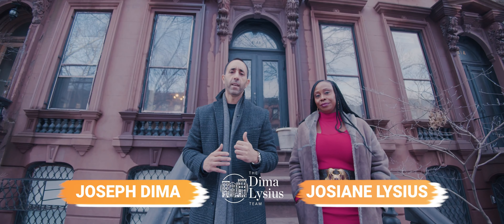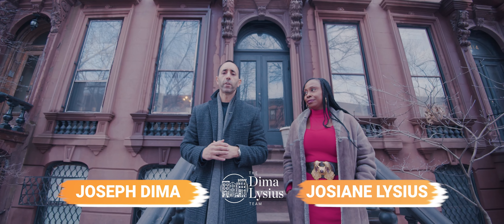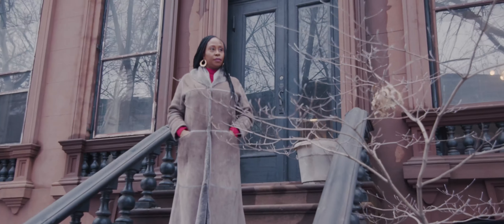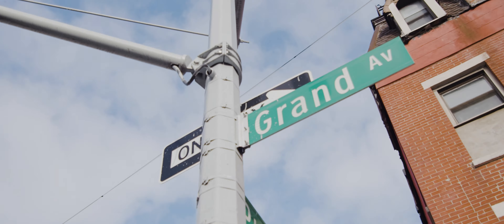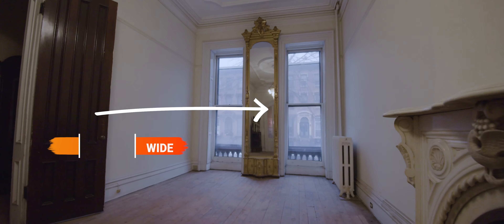Two Landmarked Clinton Hill Brownstones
Historic 4 Story Italianate Brownstones with amazing original details.  Built circa 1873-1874 these homes are 21 ft wide x 50 ft on 100 ft deep lots and roughly 4,200 SF featuring 12 ft + ceilings, original shutters, mantles, moldings, medallions, doors, hardware, bannisters, pier mirrors, wainscoting, etc...

The Dima Lysius Team offers over thirty years of experience, a wealth of highly specialized skills in finance and real estate law, and a proven record of results consisting of hundreds of successful real estate closings - we are consistently members of Corcoran's esteemed Multi-Million Dollar Club and recognized for our outstanding sales achievements.

Before becoming a Real Estate Broker, Joseph began his career in finance as a mortgage originator, helping families and investors structure and secure their home loans. Josiane earned her law degree from George Washington University and spent a decade as a real estate attorney with major firms, government offices, commercial lending institutions and as a solo practitioner.

Together, they are a formidable team that offers you unparalleled access to a rare multitude of resources, expertise and contacts. Their comprehensive knowledge of virtually every aspect of the selling and buying process will help you successfully reach your goals swiftly and smoothly.

Joseph Dima
Licensed Associate Real Estate Broker